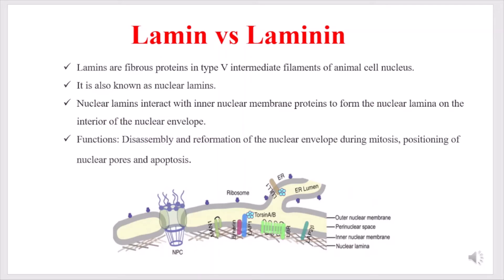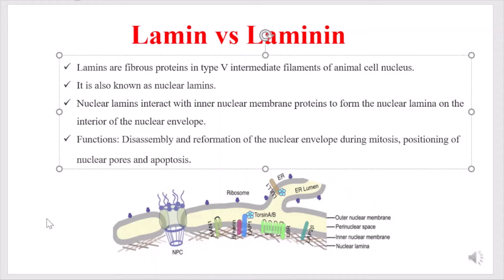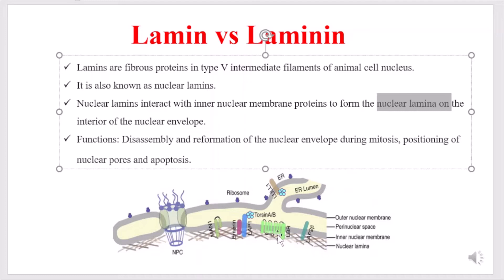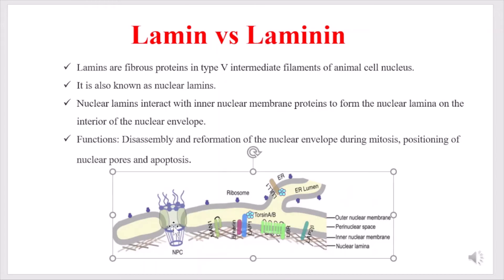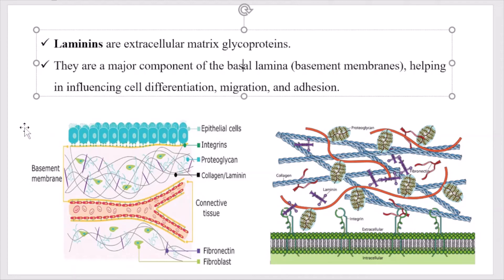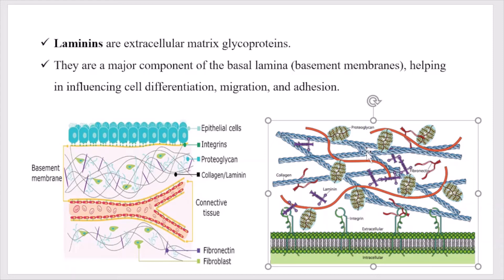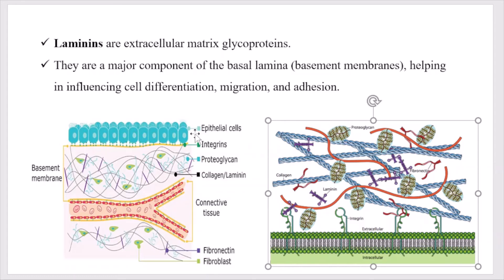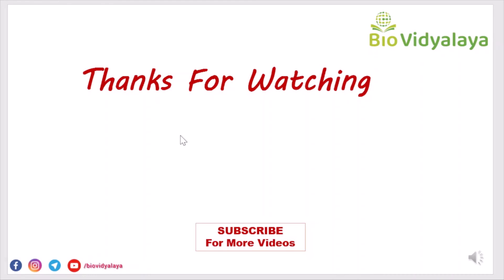Lamin vs Laminin - What's the difference? | CELL BIOLOGY | CSIR NET Lifescience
Topic: Lamin vs Laminin - What's the difference?

KEEP WATCHING...
THANK YOU FOR THE SUPPORT
Chithra

csir lifescience preparation
csir net lifescience lectures
csir lifescience preparation strategy
csir net important topics
Important topics of csir net lifescience
csir net lifescience classes in english
syllabus of csir net lifescience
Csir net part A
csir nt life science previous years question and answers
csir net video lectures
csirnet online classes
csir net lifescience lectures in English
csir net lifescience exam details
Gate biotechnology
Gate lifescience
IISc  entrance
DBT exam